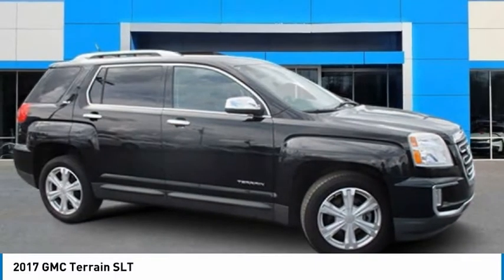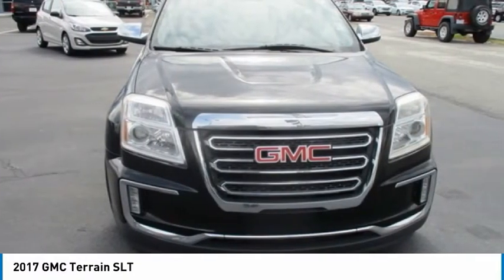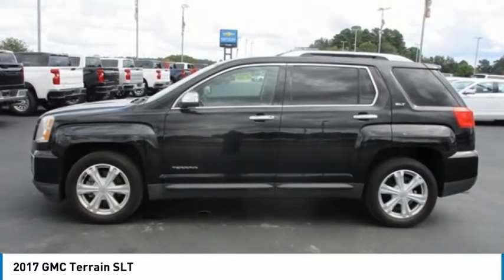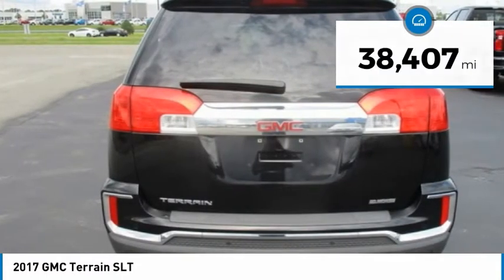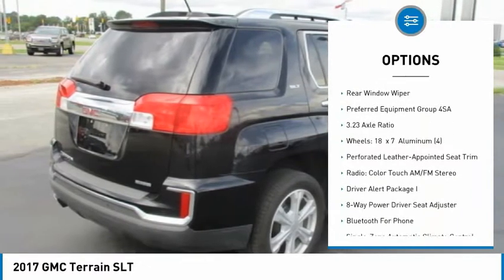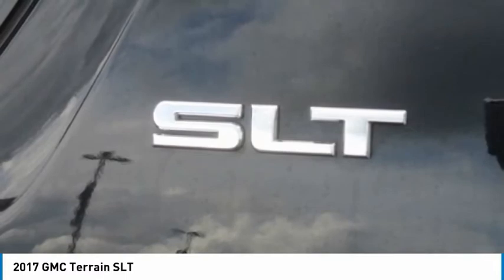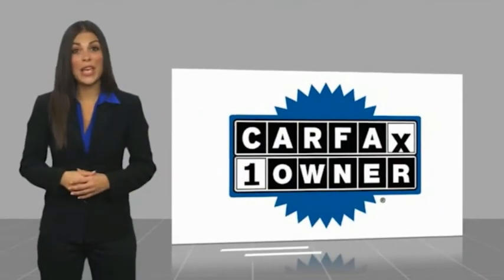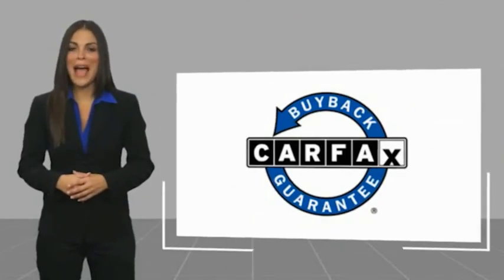2017 GMC Terrain SLT FOR SALE in Swansboro, NC GP5128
Stop in today for a test drive of this U 2017 GMC Terrain for sale in Swansboro, NC

Team Swansboro
1435 W Corbett Ave